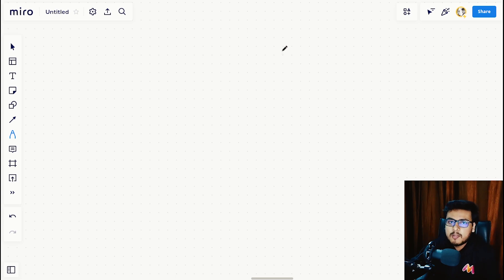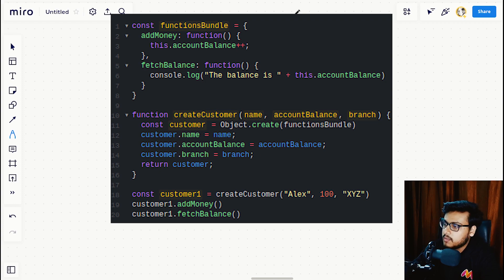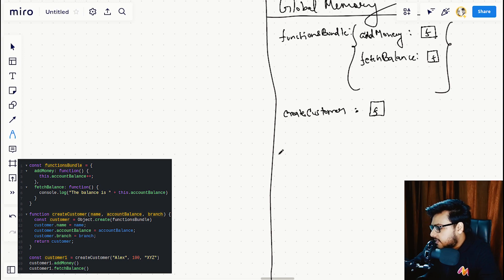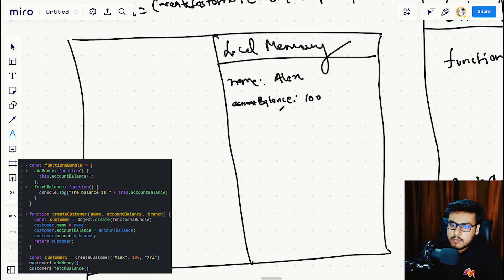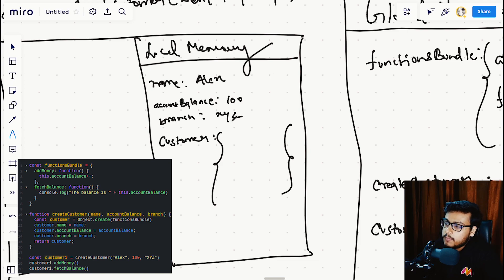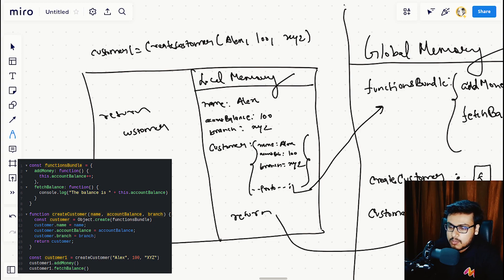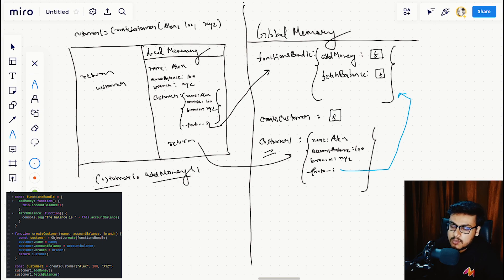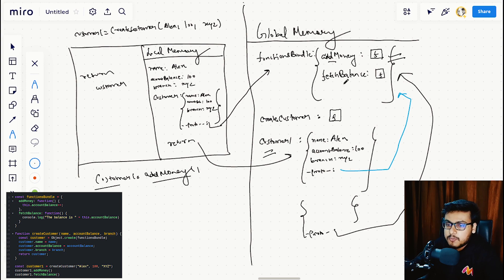Ep3 Understanding __proto__ in Javascript | Javascript OOPS under the hood EP 3 🔥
Javascript concepts
JS OOPS
Javascript __ptoto__
Javascript
Javascript concepts
Frontend Engineer
Frontend Developer
Software Engineer
JS tutorial
Javascript tutorial